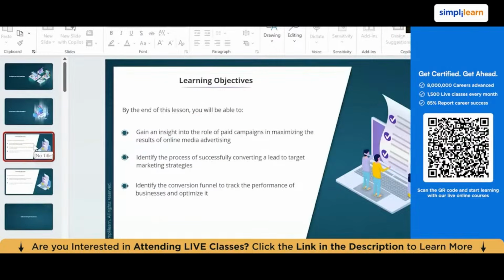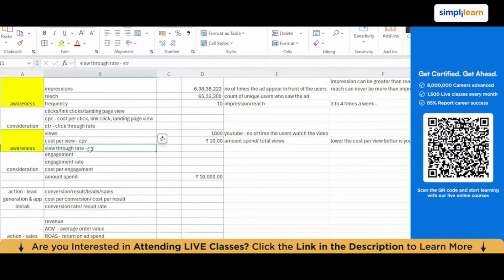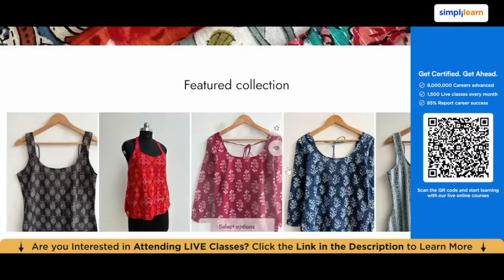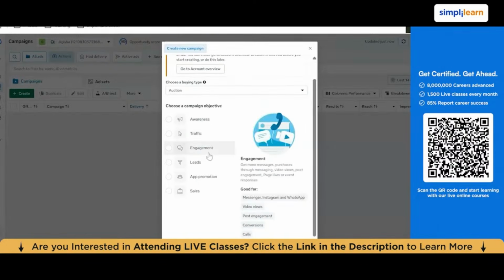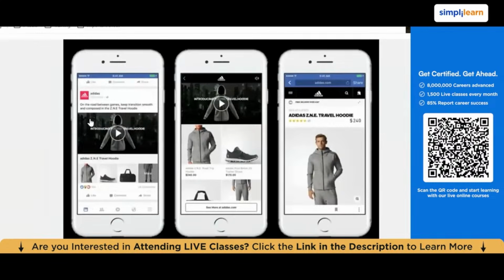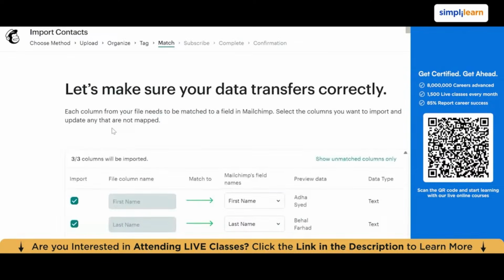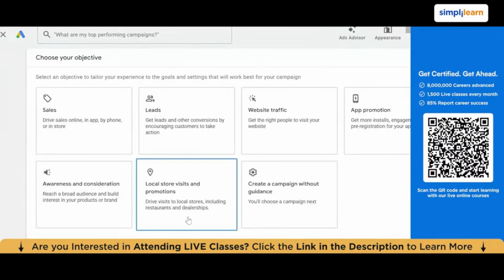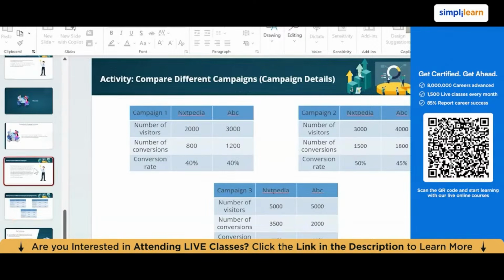Performance Marketing Full Course 2026 | Performance Marketing Tutorial For Beginners | Simplilearn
This video on Performance Marketing Full Course 2026 by Simplilearn will help you learn performance marketing from beginner to advanced level and understand how businesses use data-driven strategies to generate leads, conversions, and measurable results. The course begins with an introduction to performance marketing and explains how advertisers pay for specific actions such as clicks, leads, or sales. You will learn the fundamentals of paid advertising, campaign planning, and how performance marketing works across platforms like Google Ads, Facebook Ads, and Instagram Ads. The tutorial covers key concepts such as CPC, CPA, CTR, conversion rate, and return on ad spend. You will understand how to create high-performing ad campaigns, target the right audience, and optimize landing pages. The course also explains conversion tracking, analytics, and budget optimization techniques. You will learn about retargeting, marketing funnels, and scaling strategies used in real-world campaigns. By the end of this performance marketing tutorial for beginners, you will clearly understand how to plan, execute, and optimize campaigns that drive business growth and revenue.

Key Features:
✅ Gain hands-on experience with 24+ standard marketing tools, 20+ AI-powered platforms, and 8+ analytics and automation tools
✅ Apply your learning through live projects, guided practice, real-world case studies, and an industry-aligned capstone project

Skills Covered
✅ Digital marketing strategy
✅ Website creation